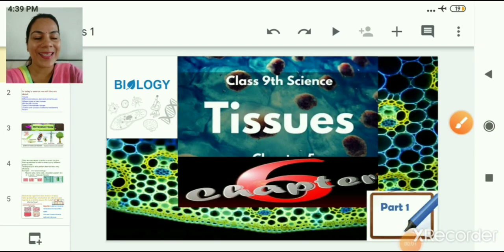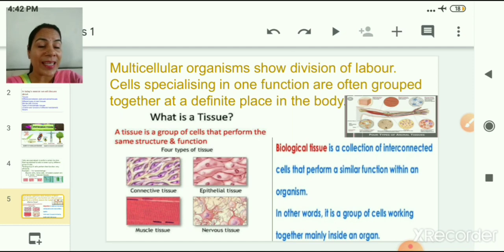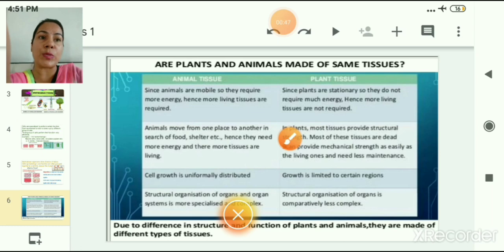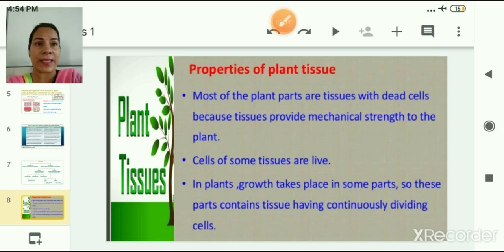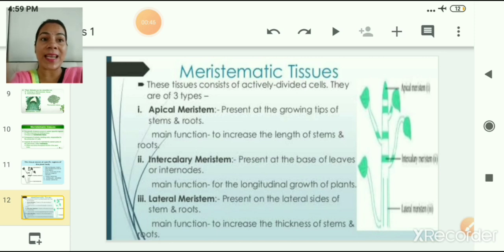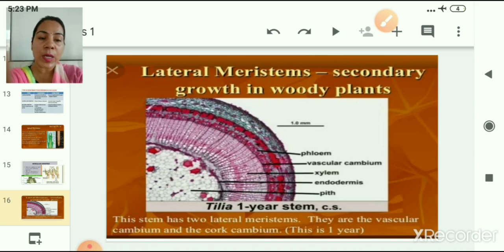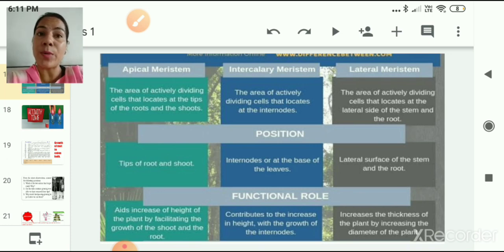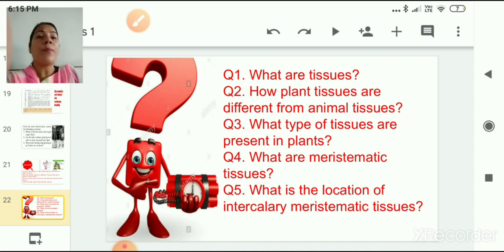Class_9_biology_chapter_6_tissues_presentation1